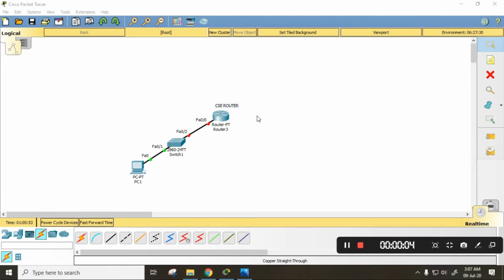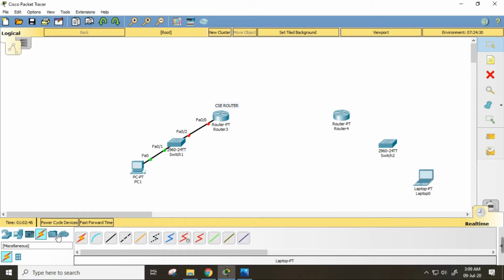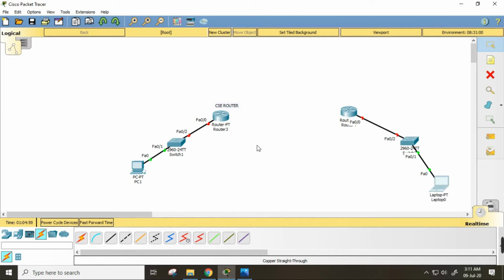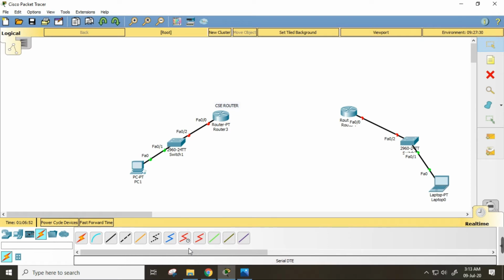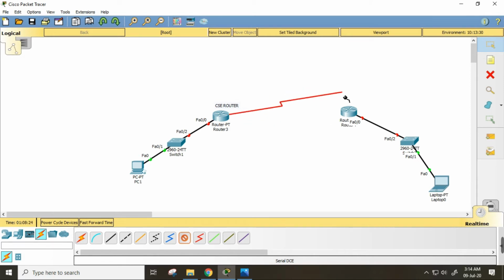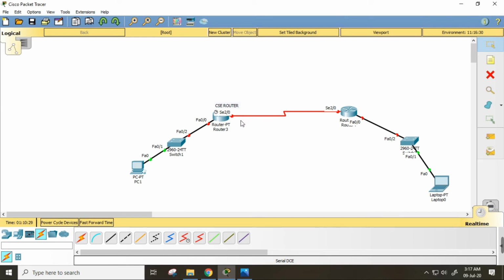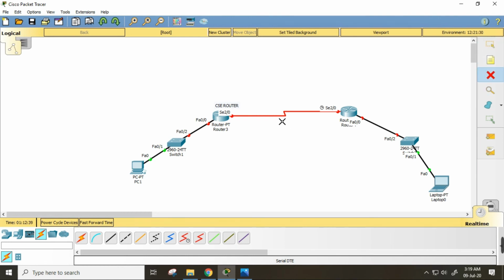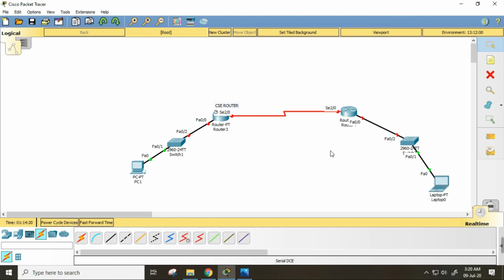Cisco Packet Tracer Topology Creation (Part 2)